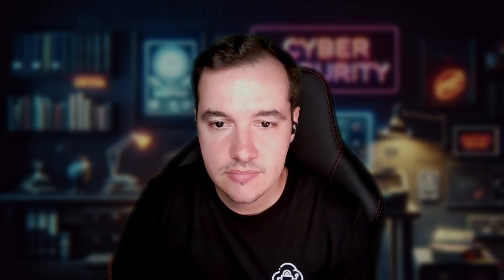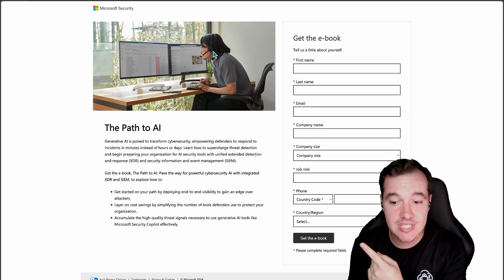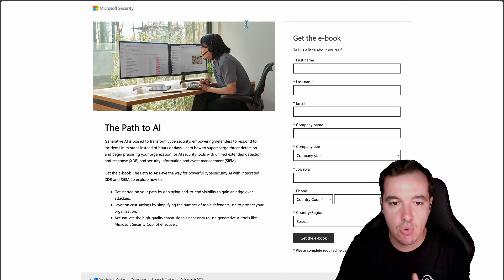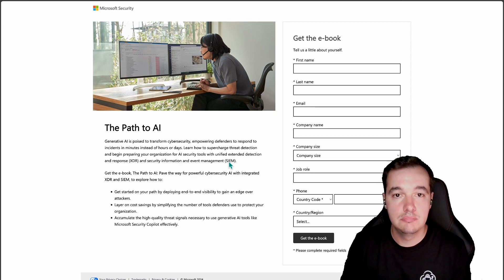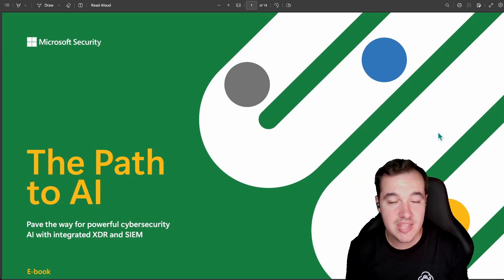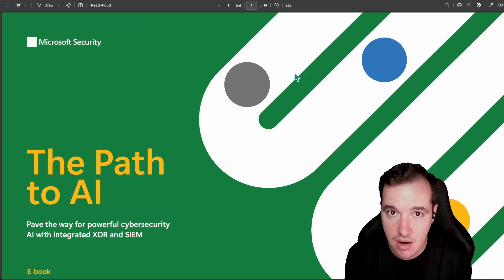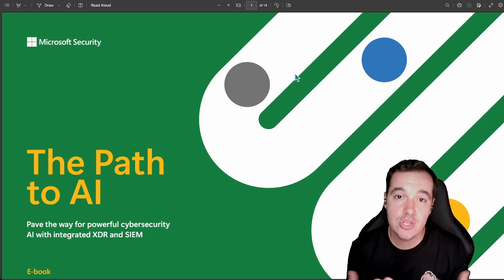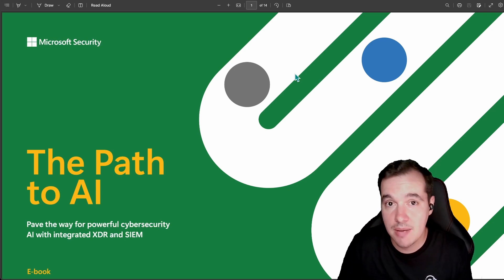The Path to Secure AI tools - with Microsoft Security Copilot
As we know, generative AI is set to revolutionize the field of cybersecurity, offering rapid response capabilities that significantly reduce incident resolution time from days to minutes the SOC appreciates it!

In the e-book, The Path to AI: Pave the way for powerful cybersecurity AI with integrated XDR and SIEM Microsoft touches on:

✅ Implementing holistic visibility across your network to stay a step ahead of potential attackers.
✅ Achieving cost efficiency by streamlining the array of tools required for robust defense mechanisms.
✅ Gathering superior threat intelligence to effectively utilize advanced generative AI tools like Microsoft Security Copilot.